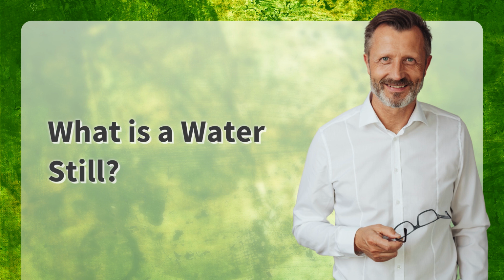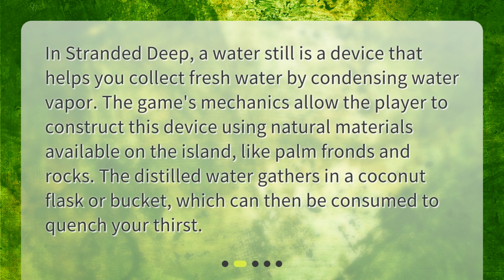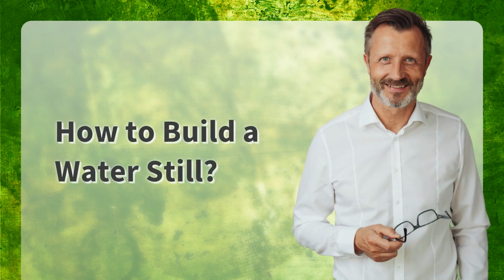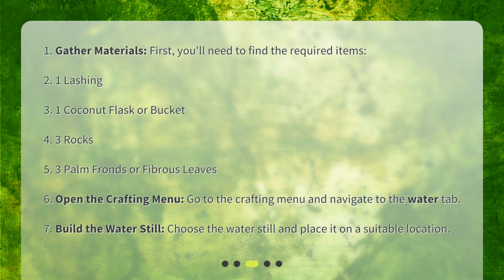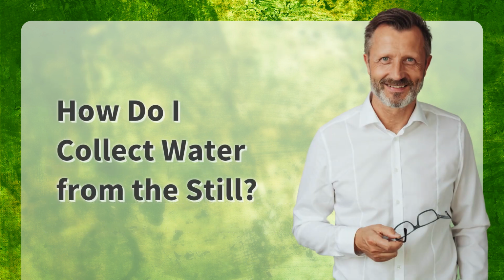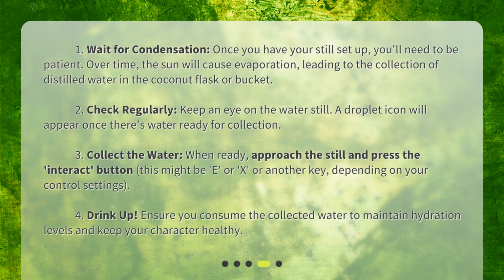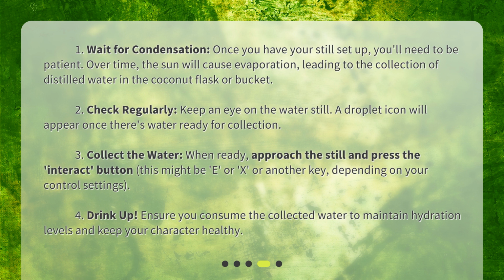Collecting Water in Stranded Deep: A Lifesaver!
How can I collect water from the still on my raft in Stranded Deep? • Learn how to collect water from the still on your raft in Stranded Deep with this lifesaving technique. Stay hydrated and keep your character healthy by following these step-by-step instructions. Don't miss out on this game-changing knowledge!

00:00 • Collecting Water in Stranded Deep: A Lifesaver!
00:20 • What is a Water Still?
00:45 • How to Build a Water Still?
01:16 • How Do I Collect Water from the Still?